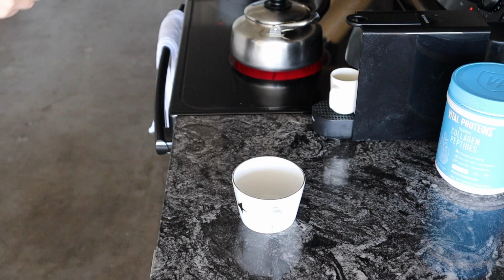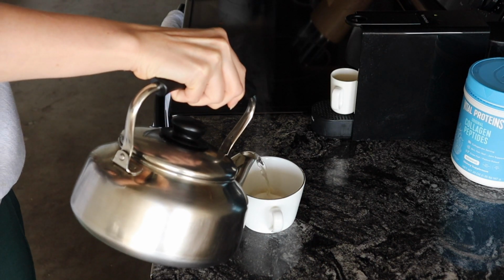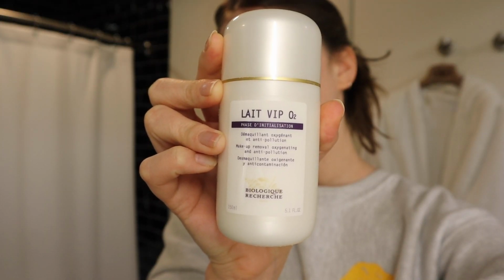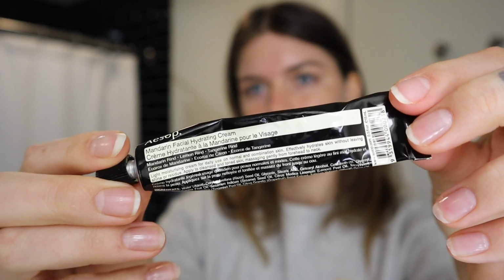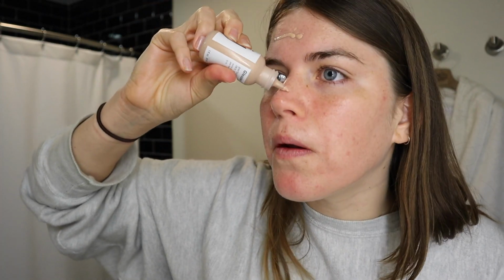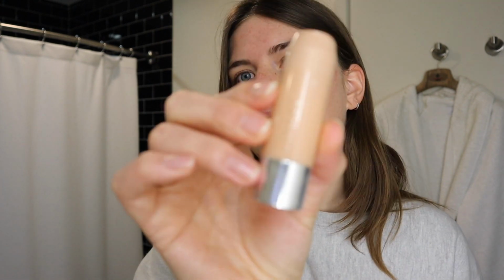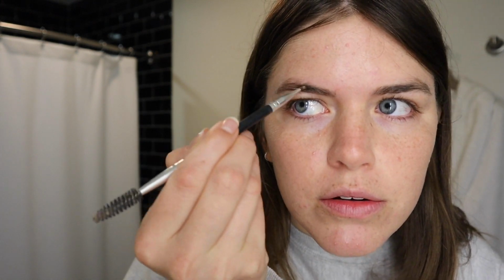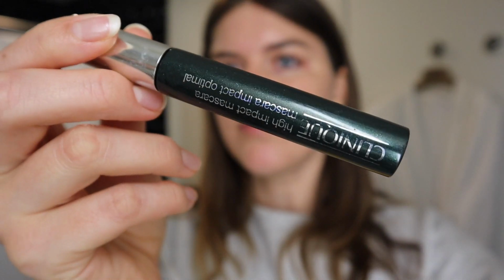Get ready with me / day in the life (quarantine edition) / the little things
With boredom, comes experimentation. Welcome to my first lifestyle video! A little snip-it of a day in the life quarantine edition.

I'm very much still getting used to being in front of the camera, it doesn't come naturally SOS

Skincare products:
Biologique Recherche Lotion P50
Aesop B & Tea Balancing Toner
Kiehl's Super Fluid Daily UV Defense
La Roche-Posay Lipikar Balm AP+
Aesop Mandarin Facial Hydrating Cream